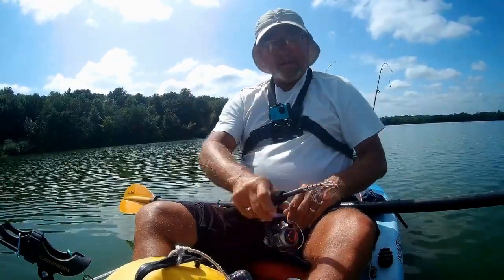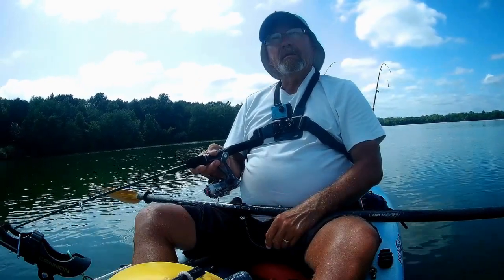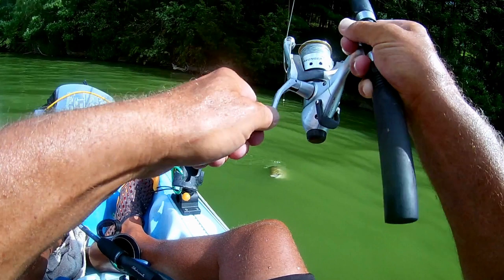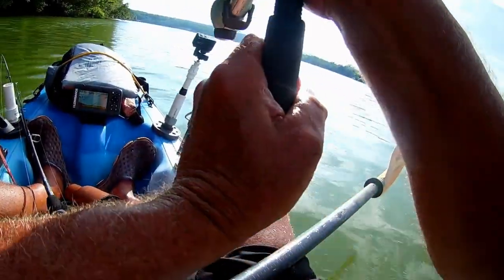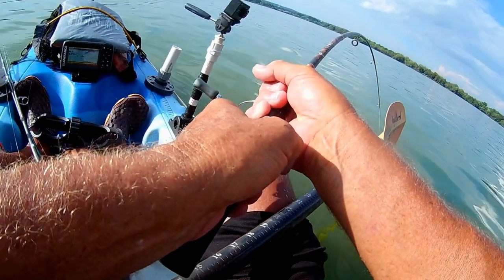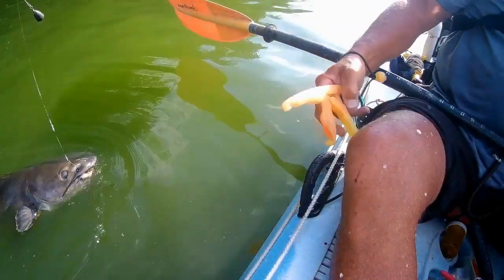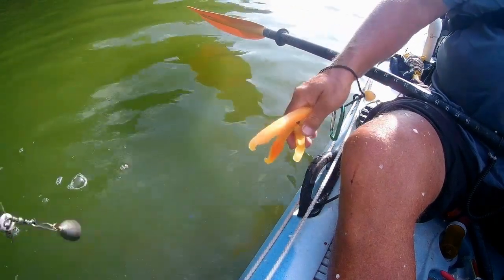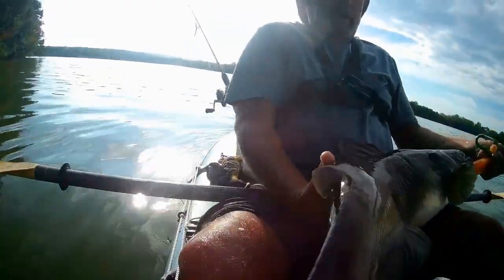30 plus inches catfish end of august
I caught a 30 + in catfish and a fish I lost that I can't identify  , can you help?